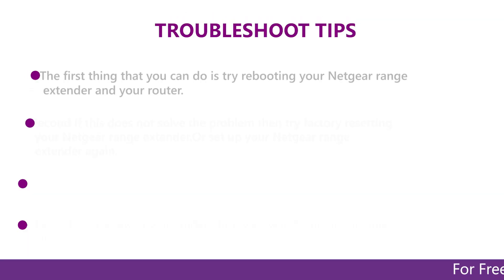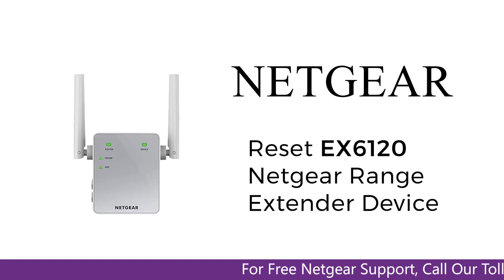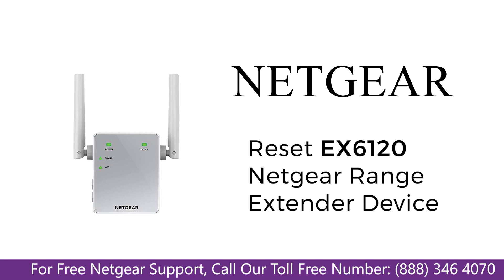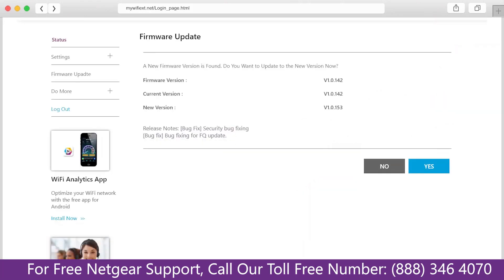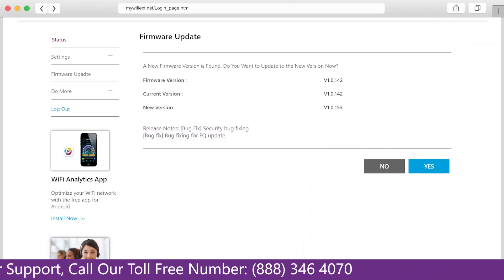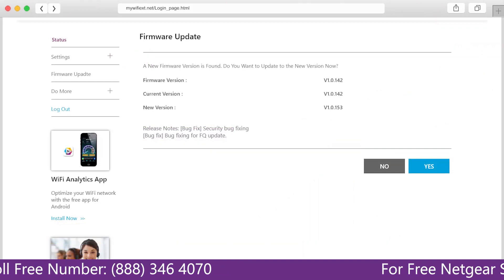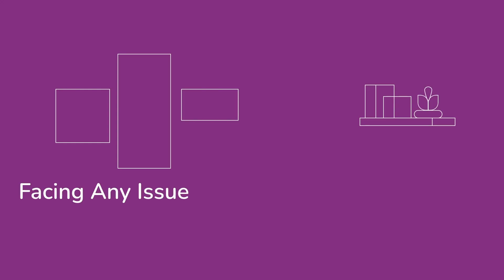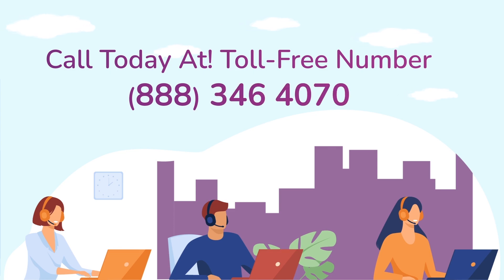Netgear Range Extender EX6120: How to troubleshoot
Netgear Range Extender EX6120 Troubleshoot Apple

If you're having trouble connecting to the Internet wirelessly, your Netgear Range Extender EX6120 may not be properly set up. This guide will help you troubleshoot and fix the most common problems with the Netgear Range Extender EX6120.

Start with the iPhnone scan and verify if there is no virus in your device.

In the same manner, check the router network once and make sure that it is free from all sort of viruses.

Restart both the extender and iPhnone to root out firmware crash and minor technical glitches.

Change the position of your extender in such a way that no radio waves-emitting device is nearby.

Try to use your iPhone with range of your Netgear extender’s network only.

Confirm if there is any VPN or proxy server is enabled. If found, turn them off right away.

Keep in mind to use the latest extender firmware version. If not, update the Netgear extender firmware via mywifiext local immediately.

If there is any security software installed on your router, disable that to fix the issue.

Upgrade the network card and iPhone OS to get the higher encryption on WiFi router.

Check the WiFi password you are entering every time t connect your iPhone.